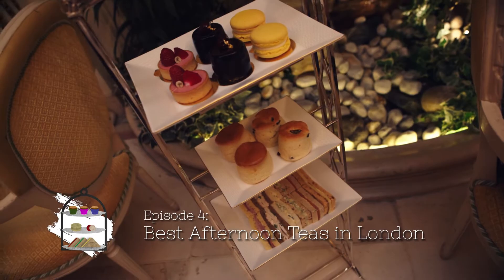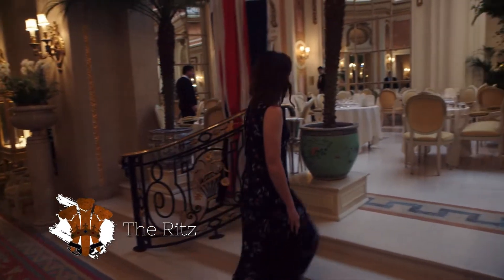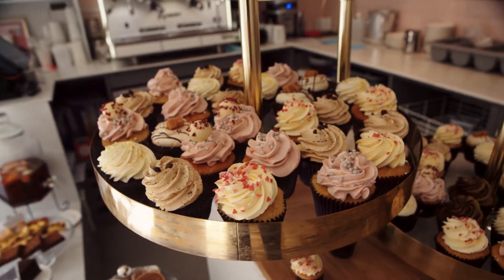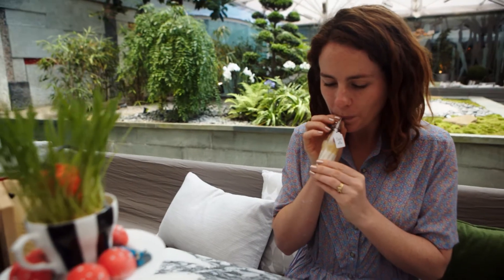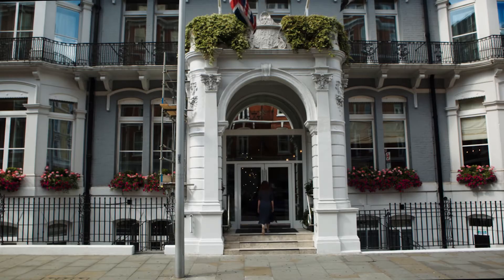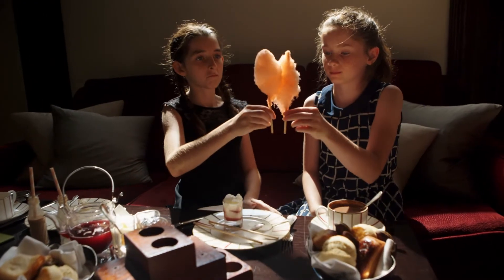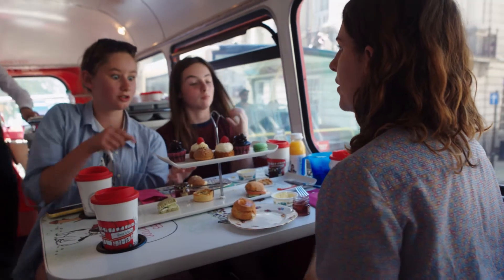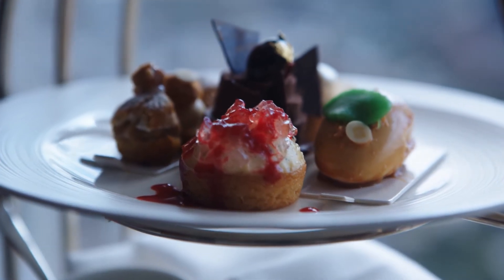Le Londres de Victoria - Episode 4 : Les meilleurs « afternoon teas » de Londres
Suivez Victoria pour découvir les trésors cachés de Londres. Dans cet épisode, elle vous révèle comment visiter Londres comme un vrai londonien. Pour en savoir plus, visitez